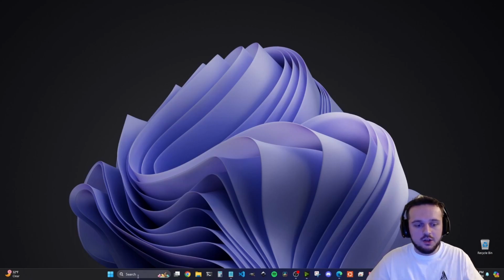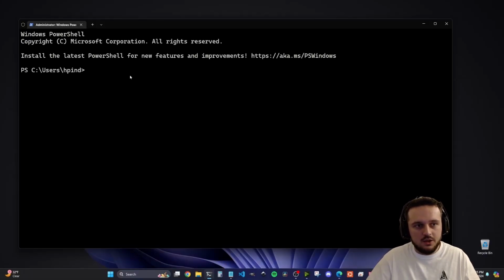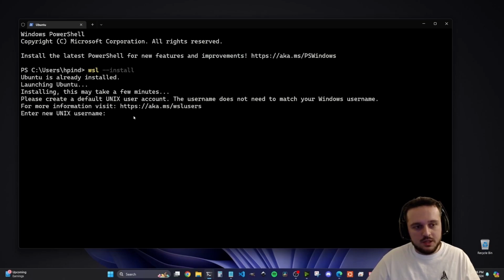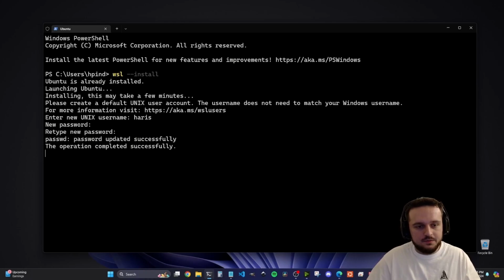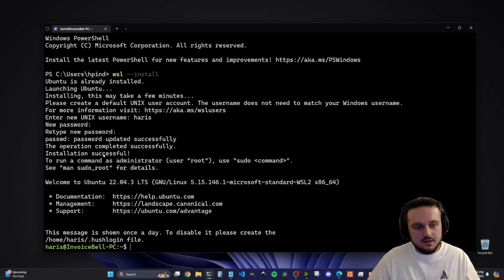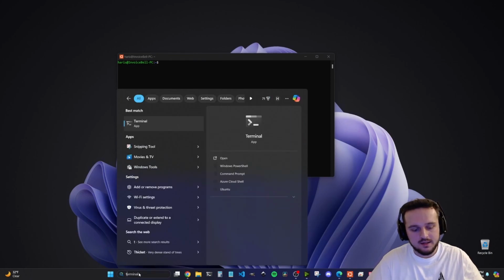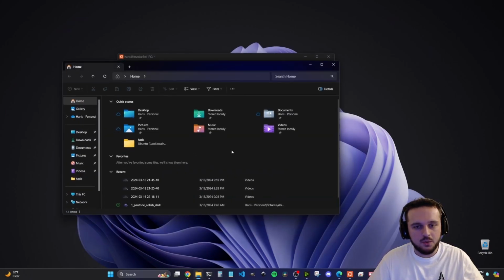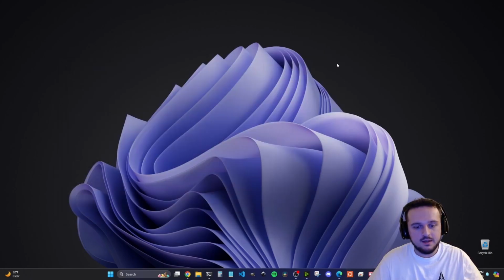Install Ubuntu on Windows 11 Using WSL (Fast)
Learn how to install a Ubuntu Linux subsystem on your Windows 11 computer using the terminal.